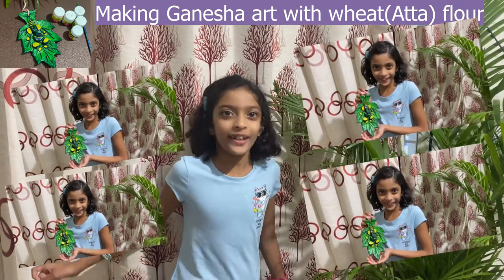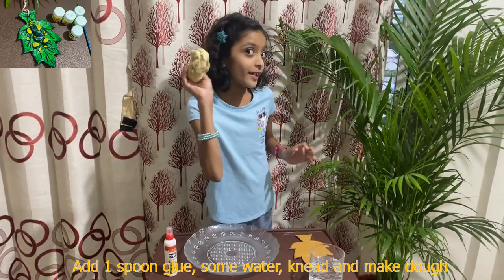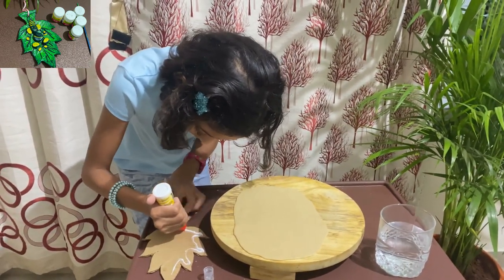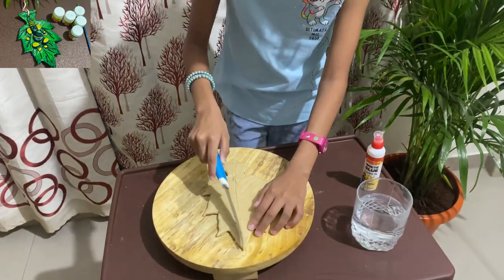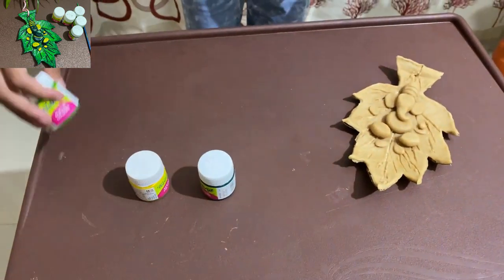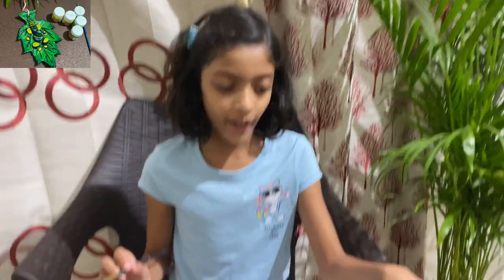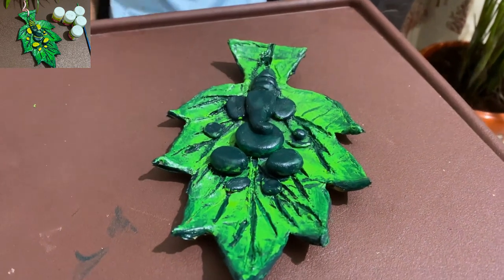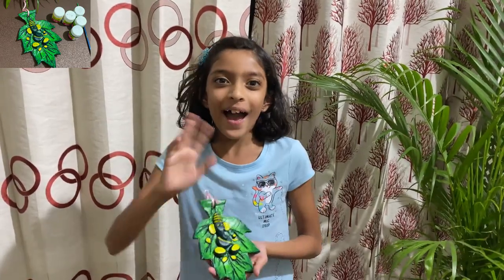Making Ganesha Art with Wheat (Atta) flour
Easy and simple way to make Ganesha from things easily available in home.
A DIY project to create Ganesha